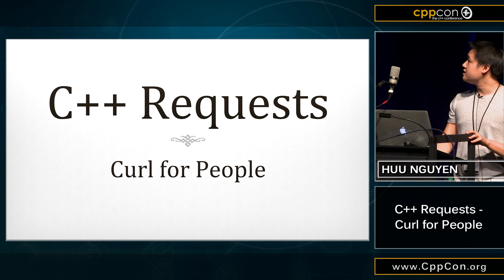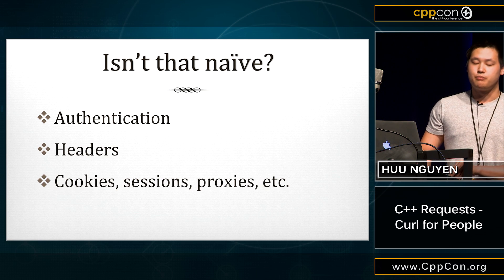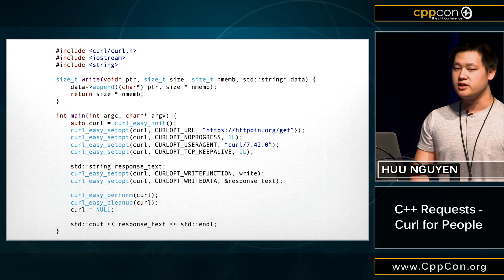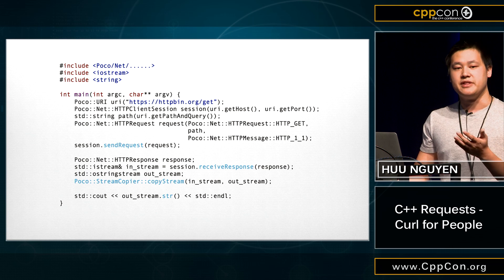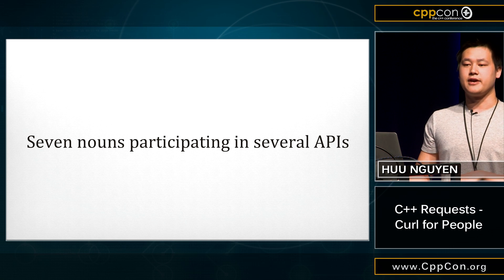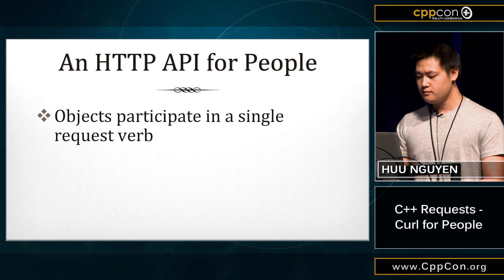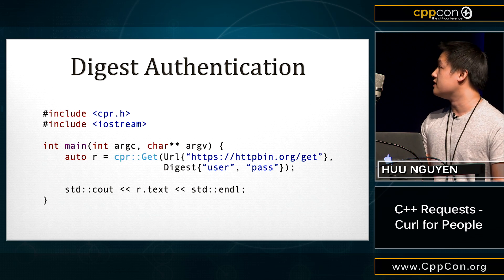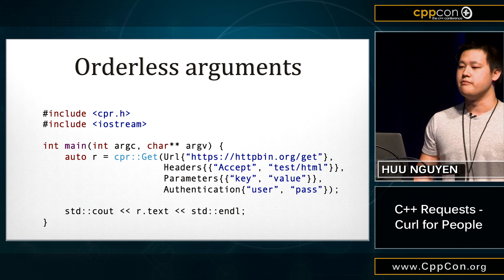CppCon 2015: Huu Nguyen "C++ Requests - Curl for People"